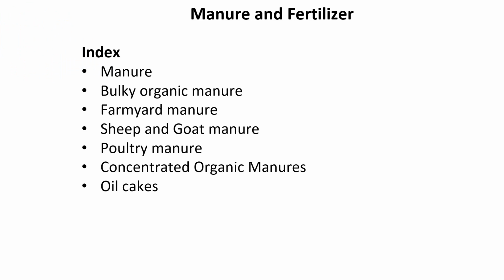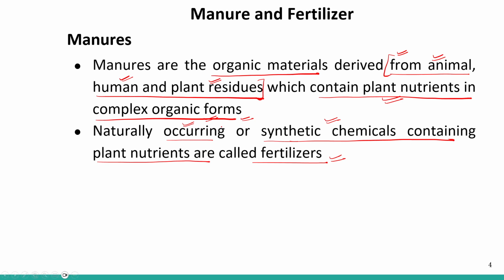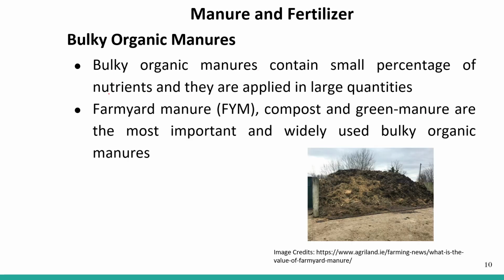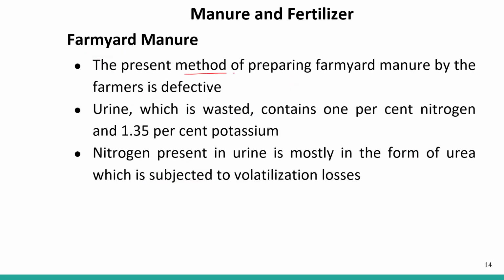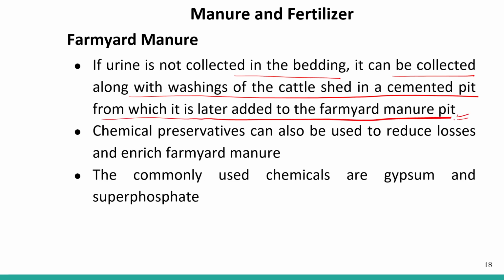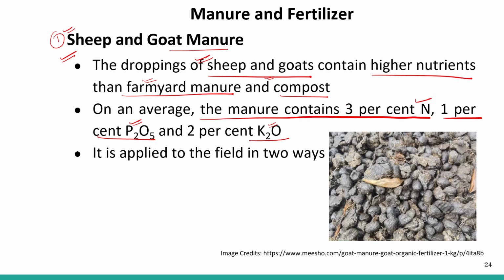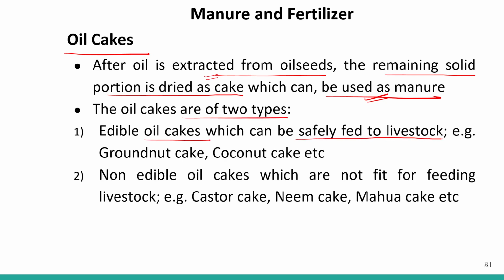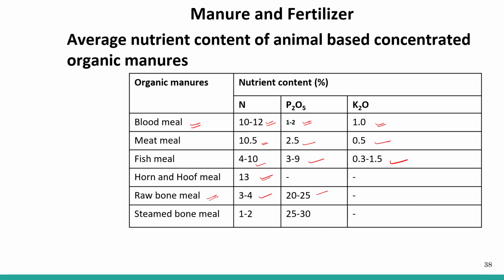Crop production Manure and Fertilizers Part 3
Subject: AGRICULTURE
Programme Name: Crop production
Course Name:  ICAR

In this video we have discussed about manure, bulky organic manure, farm yard manure, sheep goat manure and poultary manure

📡 Key Features:
Syllabus-focused Content